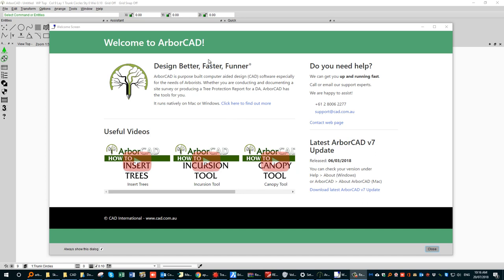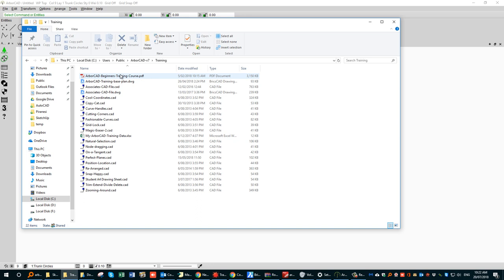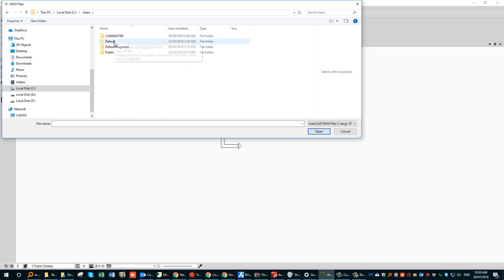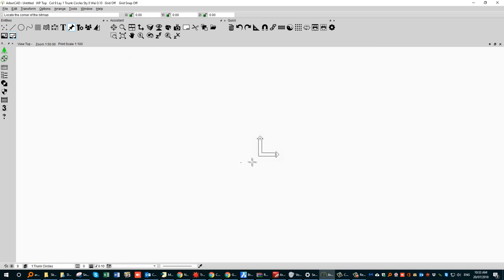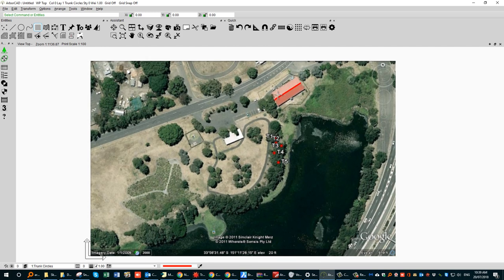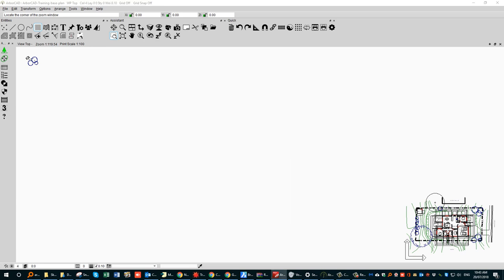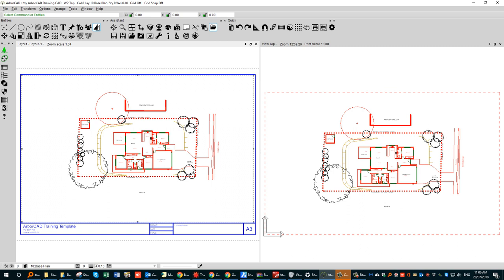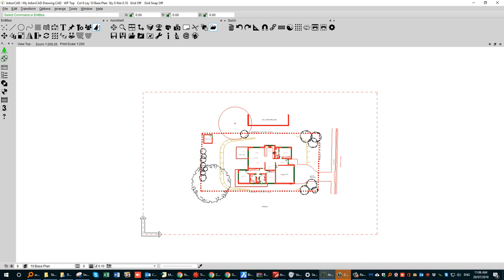ArborCAD Beginner's Course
This video shows you the ArborCAD basics